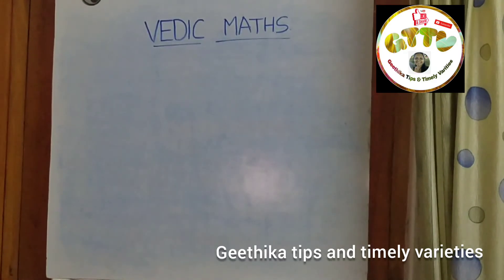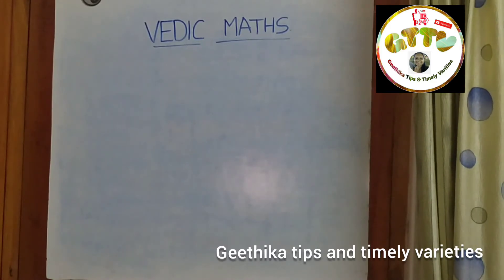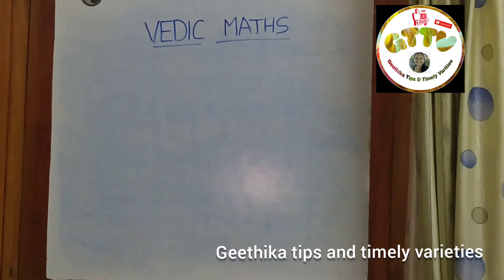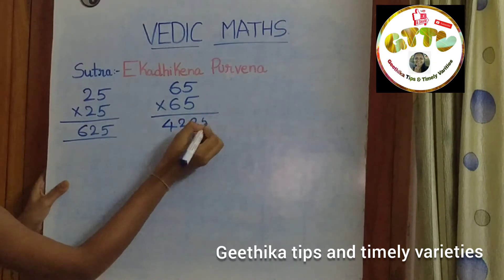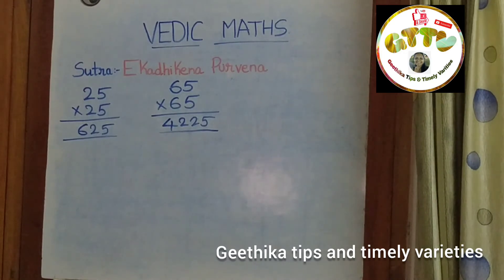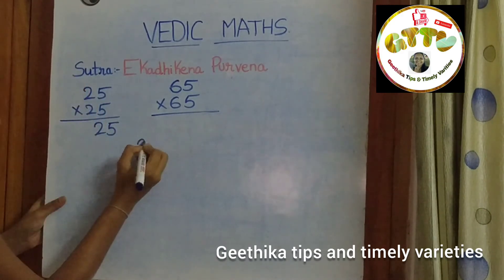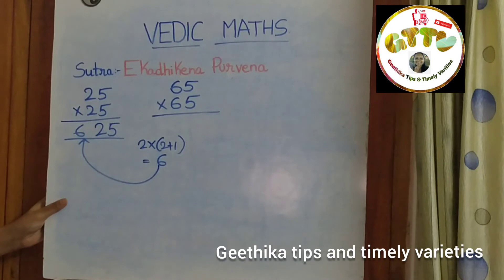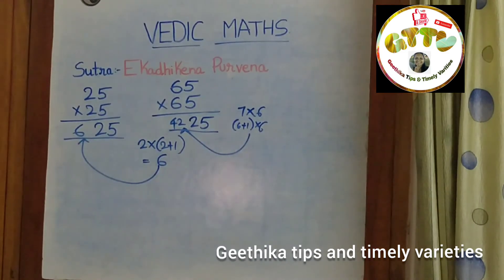Vedic Mathematics||solving of square of numbers|EKADHIKENA PURVENA||multiplication just in 2 seconds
Vedic Mathematics||easy multipilication||quick and easy solving of square of numbers||EKADHIKENA PURVENA||multiplication just in 2 seconds||

vaastu for beginners